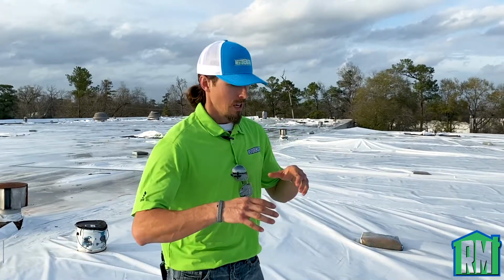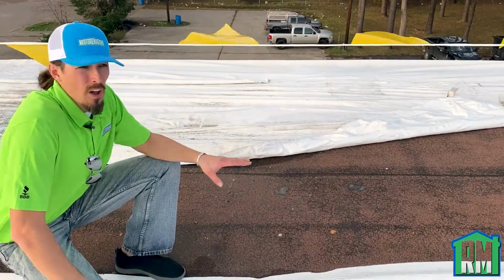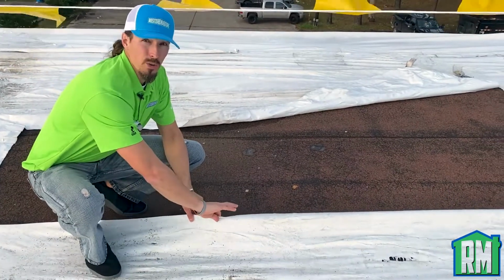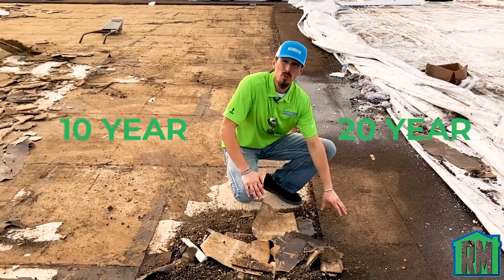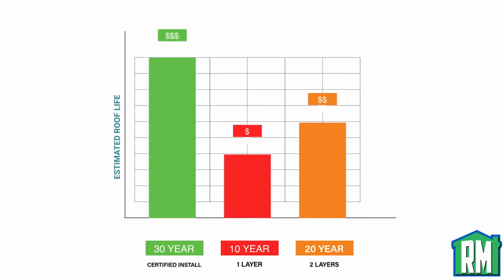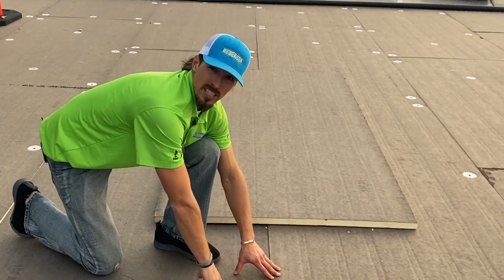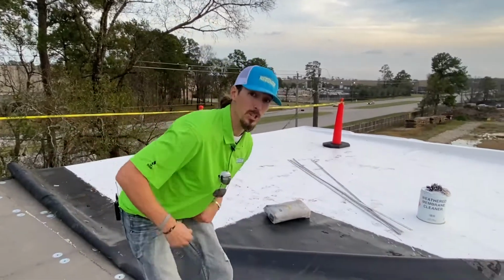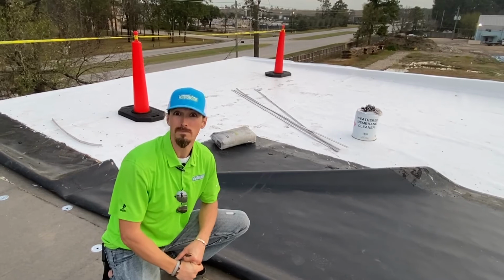RestoreMasters Project | Warehouse | Multi-layer Tear-off, TPO Roof Replacement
to request a complimentary property damage assessment!

Recognized as one of the nation's premier roofing & restoration contractors, RestoreMasters is an award-winning company with emergency response crews in place all over the United States. RestoreMasters stands ready to assist you with repairs to your property - from large-scale commercial restoration projects to smaller residential projects.

SERVICES INCLUDE:
- Emergency response
- Disaster response
- Storm damage roofing
- Commercial roofing
- Residential roofing
- Tile roofing
- Roof maintenance
- Roof leak repair
- Historical restoration
- Windows & doors
- Siding & gutters
- Interior restoration
- Water removal
- Water damage repair
- Fire damage restoration